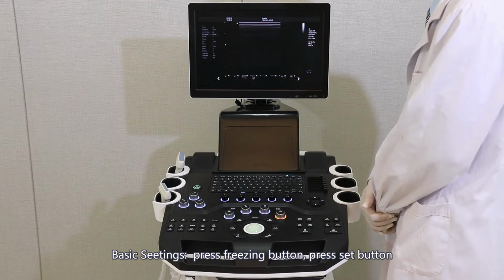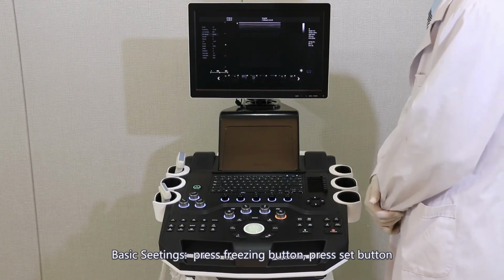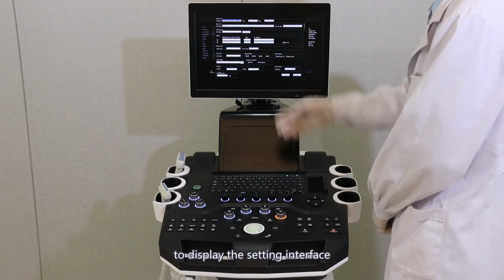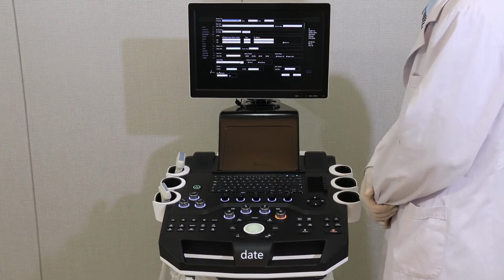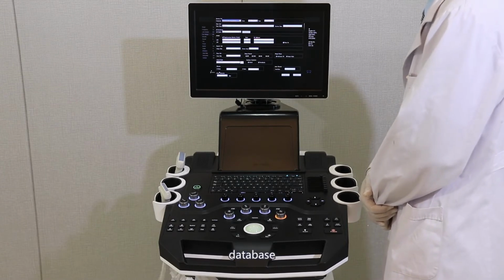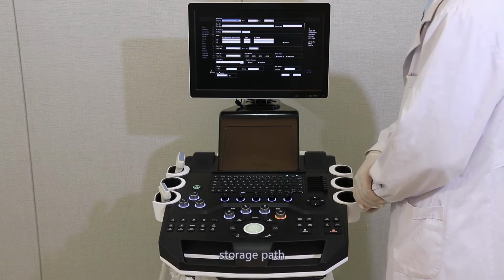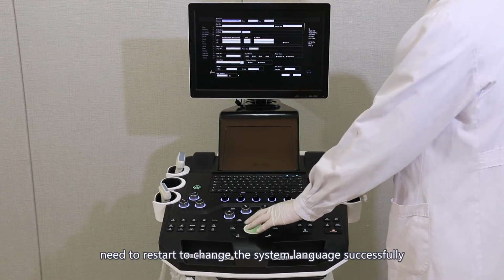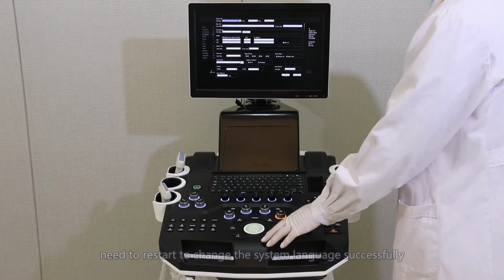The usage of F5 Ultrasound machine